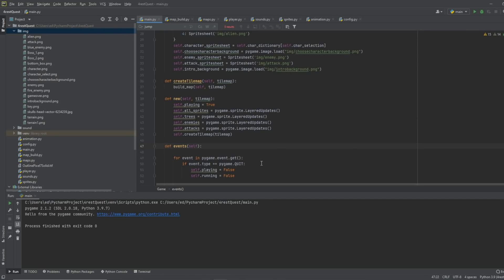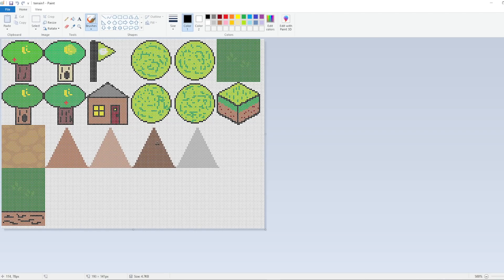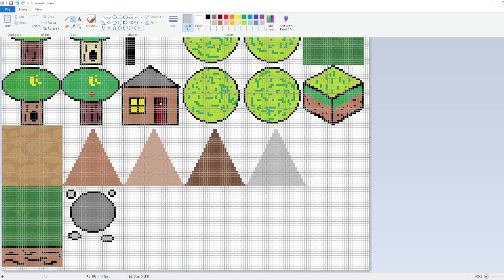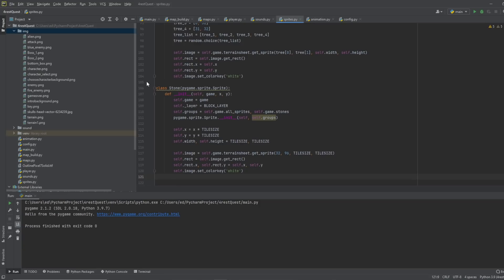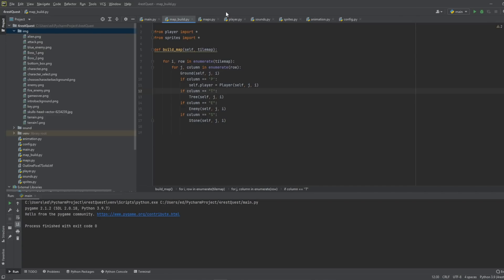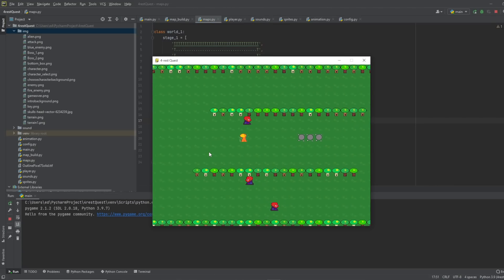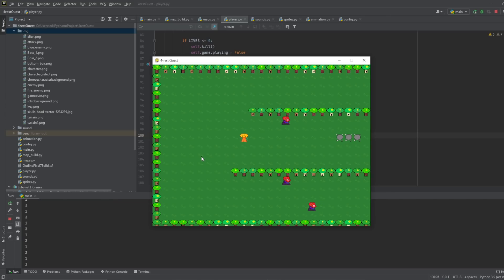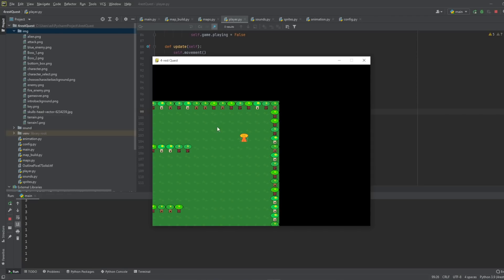Pygame RPG Tutorial part 10 | Python 2022 | Jump stones and drawing a new asset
This is the tenth part of a Python Pygame tutorial. In this part, we make a new part to our asset sheet and make our character jump over stones.